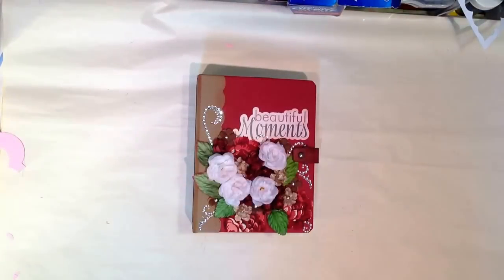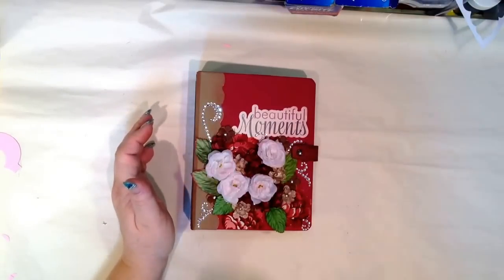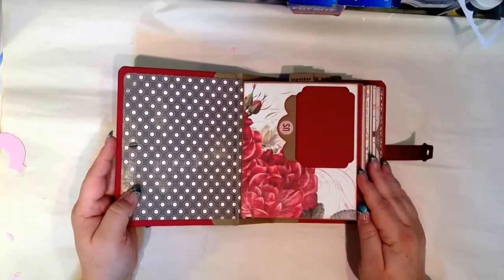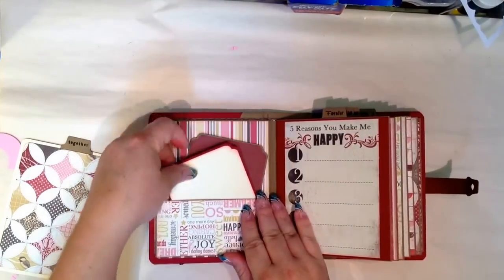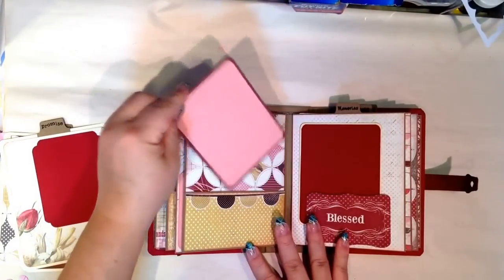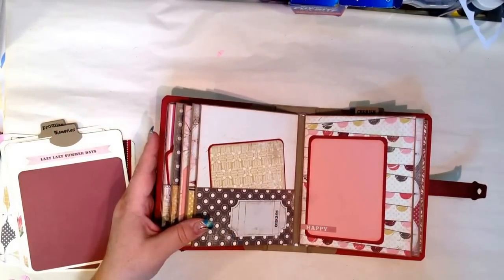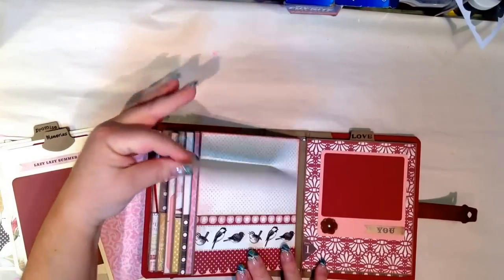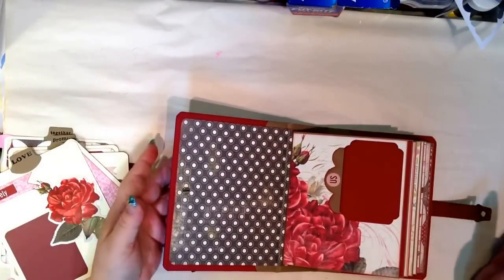Carta Bella album Class at Hobby Lobby Mooresville NC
This is a beautiful album that I'm teaching a class on at my local Hobby Lobby. I wanted to show how you can make an album for under $25.00... (Aside from my class fee). It's a pretty basic album but still beautiful enough to display or give as a gift.